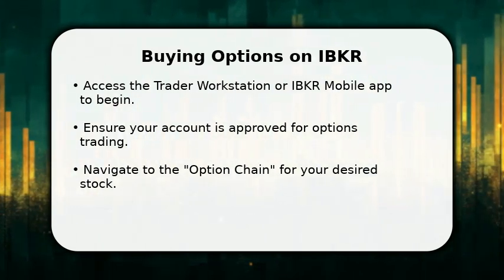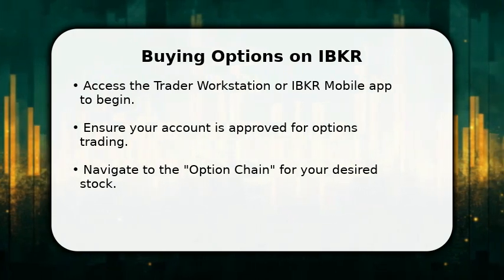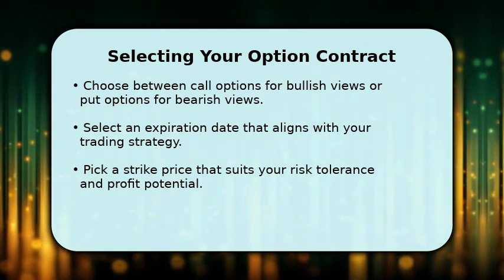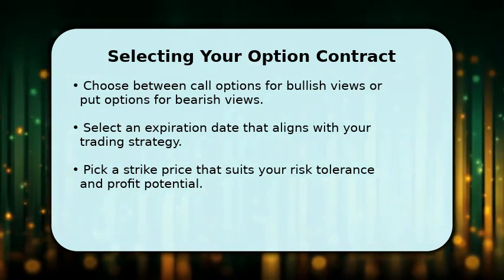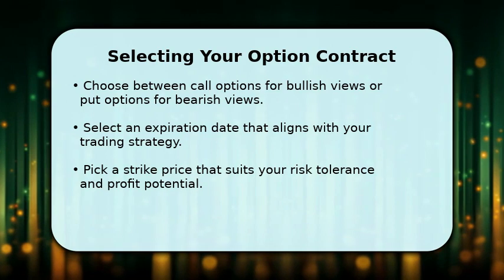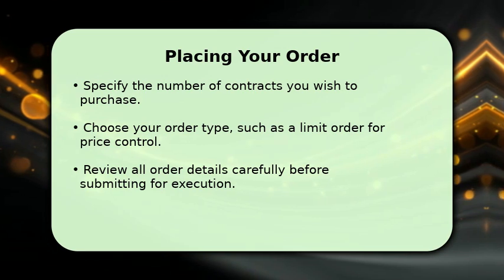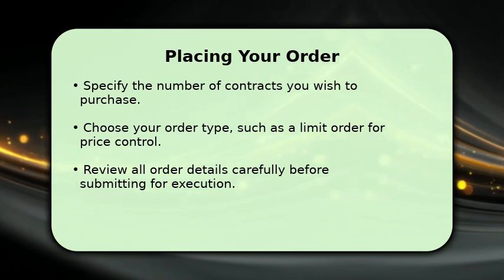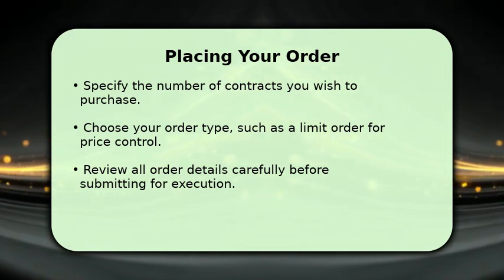How to Buy Options on IBKR (Easy Method)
In this video, we'll walk you through the easy method of buying options on Interactive Brokers (IBKR). Whether you're a seasoned trader or just starting out, understanding how to buy options on IBKR is crucial for maximizing your investment potential. We'll cover the step-by-step process of placing an options trade on IBKR's platform, including selecting the right options contract, setting up your order, and executing the trade.